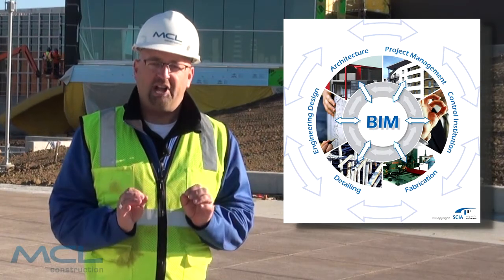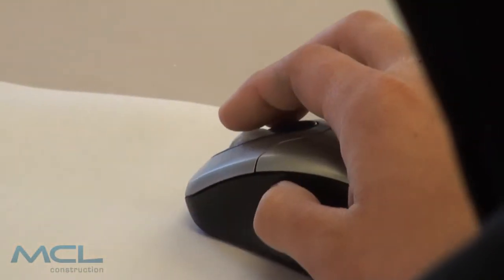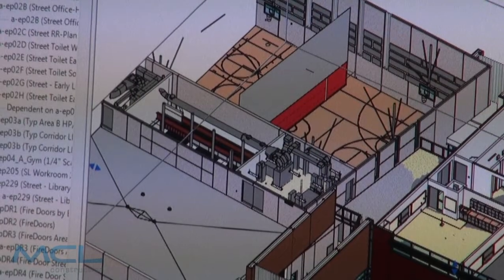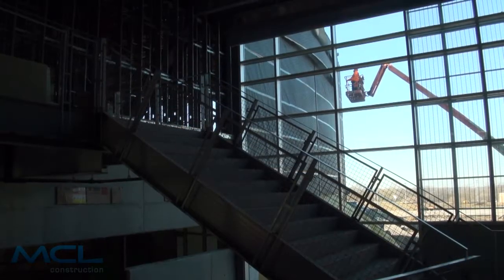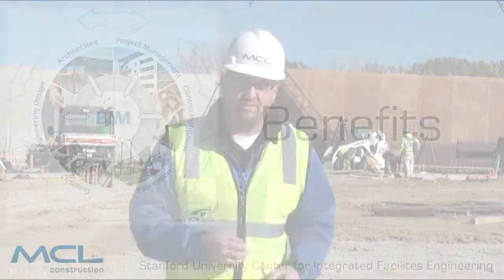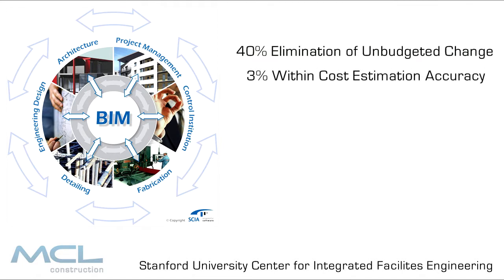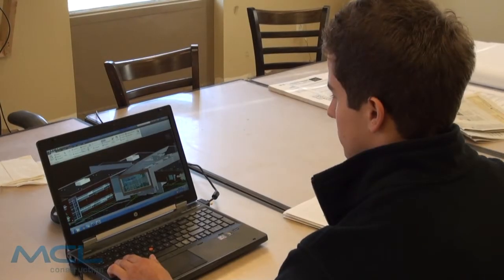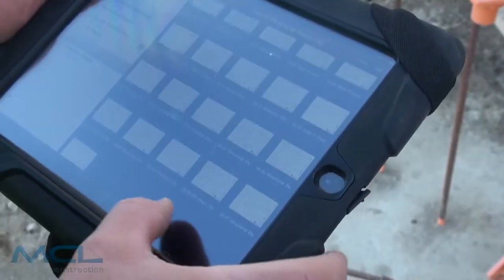MCL Construction and BIM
BIM is more than a buzzword.   It's a tool that will allow you to have a better building experience, from planning to design to construction.

MCL Construction is a full functioning BIM firm and is ready to work with you on your next construction project.